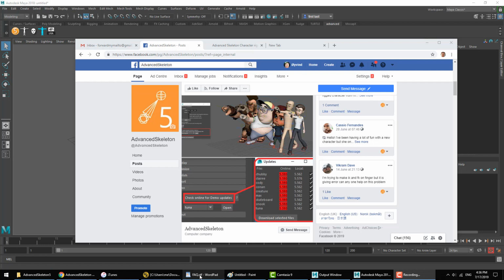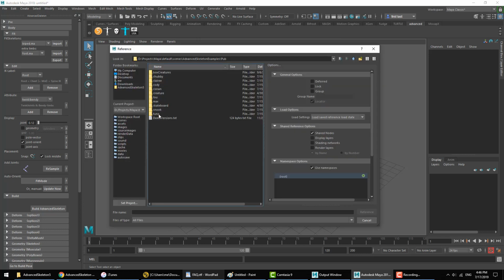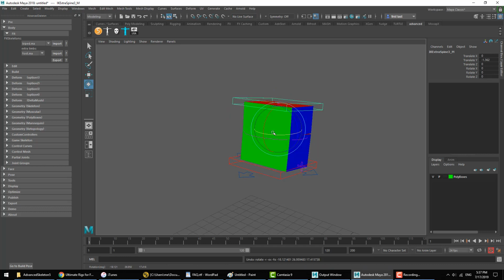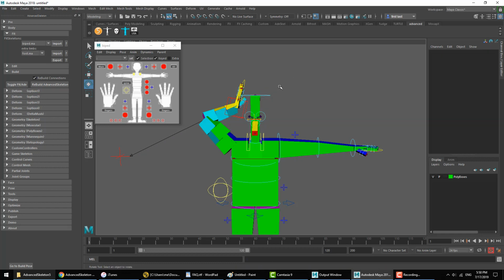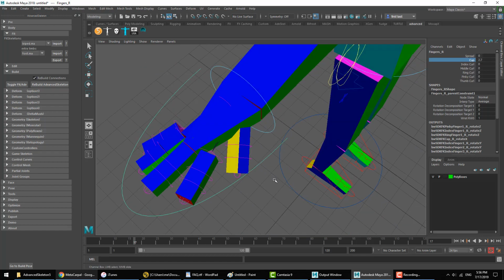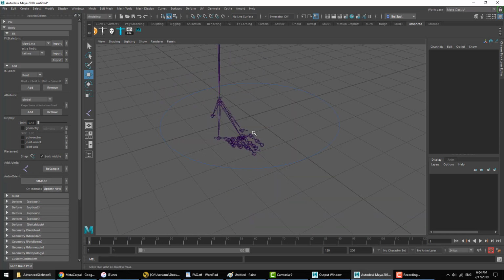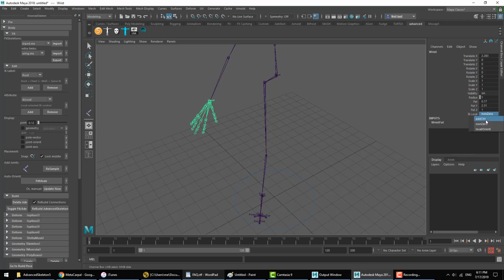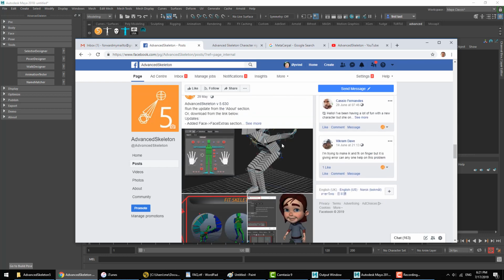FAQ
00:16 Why are my polevectors not straight ?
03:33 How to control multiple characters ?
05:41 Is there a "simultaneous FK and IK spine" setup ?
11:16 Where is the "Space-Switching" ?
15:09 How to switch between FK and IK
17:37 How do I add MetaCarpal joints
24:01 Why are the IK controllers not aligned with the foot / wrist ?
30:29 Where is the help documentation?
31:42 Are there any tutorials ?